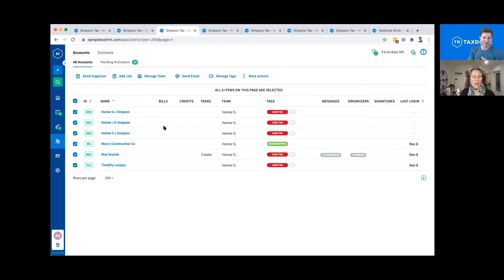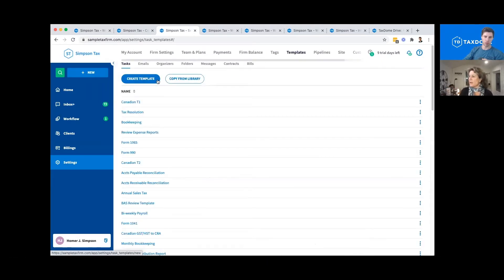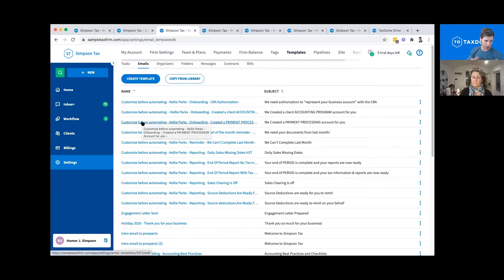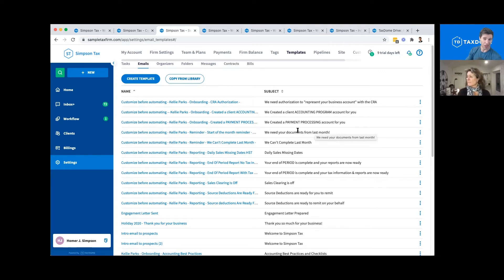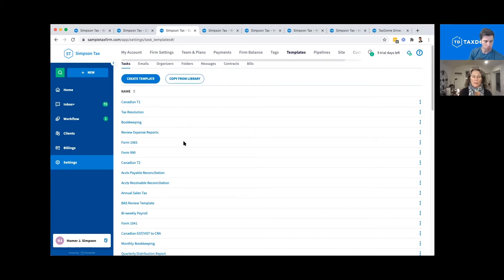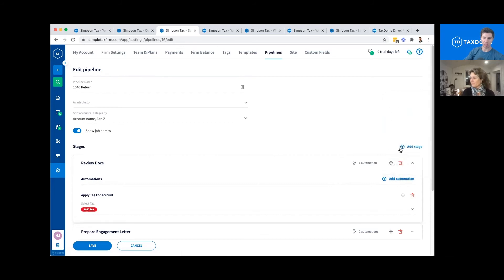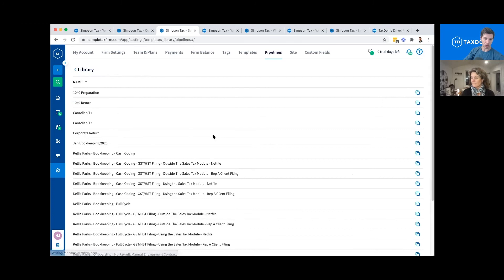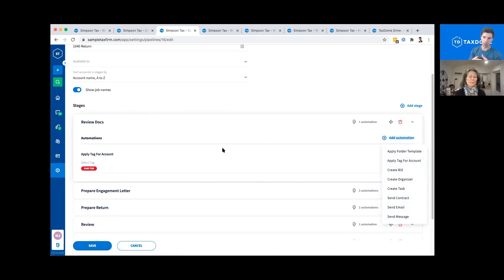TaxDome for Bookkeepers: How to Get Started with Workflow Automation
When you are just starting to automate your practice, it can be daunting. Kellie Parks, a workflow expert who helps bookkeepers automate their practice, drills this process down on how you can get started.

Start from creating templates or using those templates that Kellie Parks created exclusively for TaxDome clients:
Cash Coding
Client Onboarding
Full Cycle
& More

- All-in-one software for CPAs, bookkeepers, and accounting firms

Check out the TaxDome blog for monthly feature release notes & more automation tips